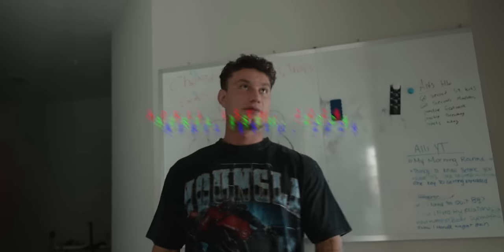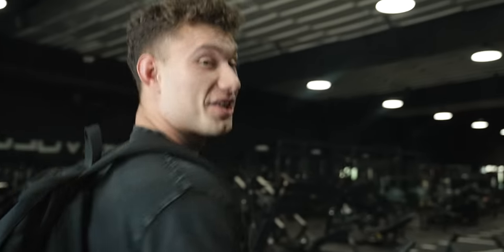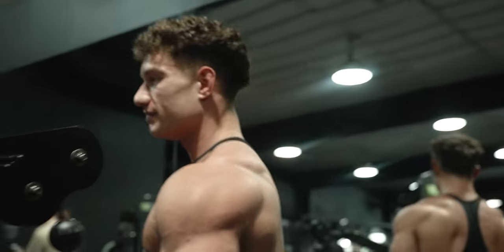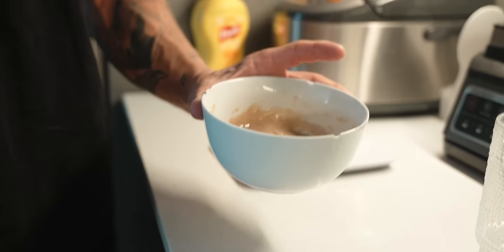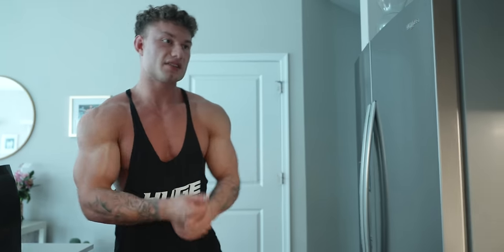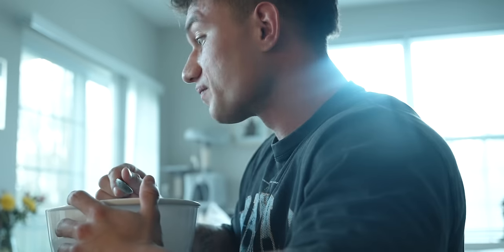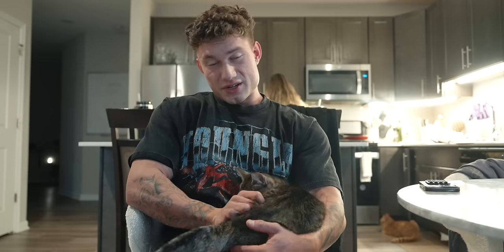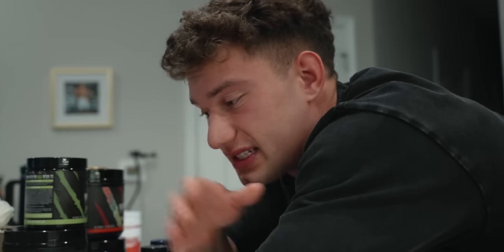HUGE SUPPS & BIG PUMPS | 32 DAYS OUT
Welcome to Road to Pro! After securing my qualification at my show, im now on my way to nationals. 32 day out.

Code: ANT

Checkout my new podcast

Music➤

Just Wanna Rock by Lil Uzi Vert, License ID: yM3vxvO4rbd

XO Tour Llif3 by Lil Uzi Vert, License ID: v1rDoMvOmNJ

Posing coach IG @danielcoffeen3

Filmed & Edited by Grant Romer